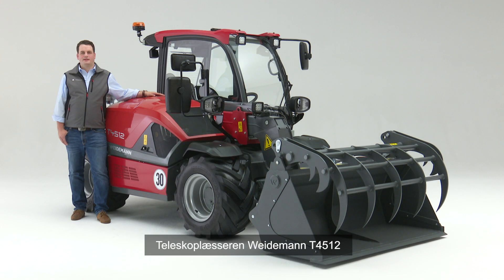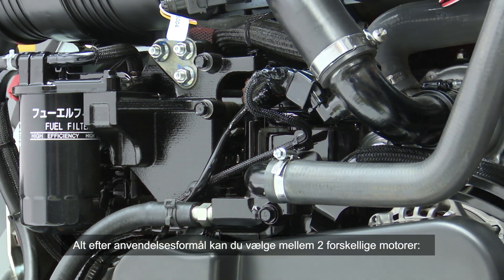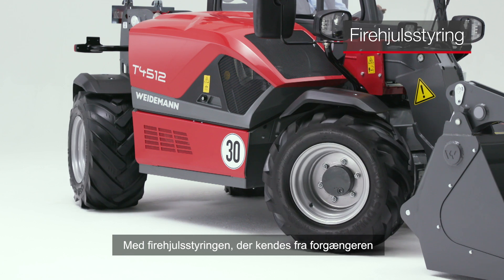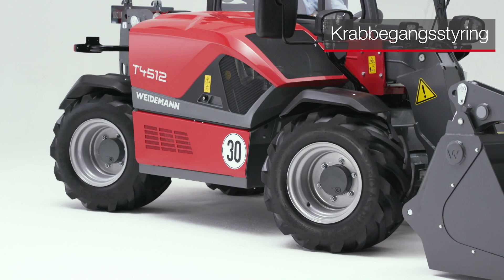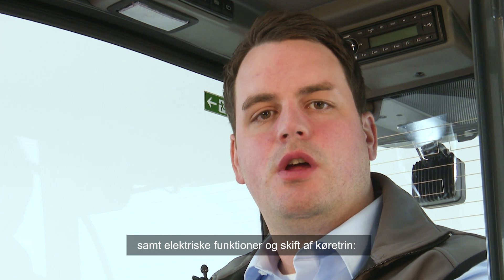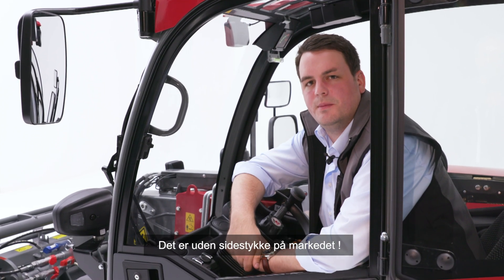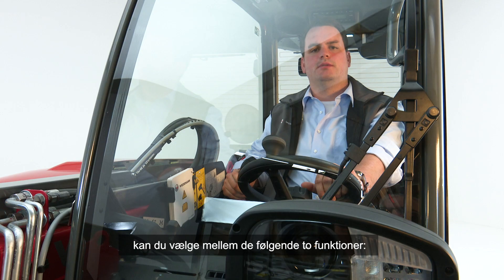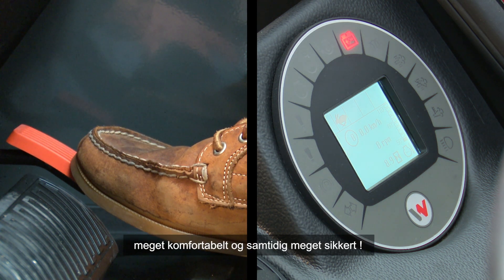Weidemann (DA subtitles) – Next Generation: T4512 product walk around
De kompakte teleskoplæssere T4512 fra Weidemann er enestående med deres kombination af løftehøjde, bredde og maskinydelse: Med en løftehøjde på 4,50 m kan du løse en lang række stable- og læsseopgaver. Også de fleste høje kanter på andre maskiner kan overvindes med lethed. Nyttelasten er på imponerende 1,25 tons, således at bigballer af enhver type eller høj materialevægt er ikke noget problem. Maskinens force er dens kompakte mål på 1,56 m i bredden og under 2 m i højden. Med disse ønskemål kan teleskoplæsseren passere smalle gennemgange og bevæge sig ind i snævre rum, hvor den kan manøvrere frit. Vores T4512 med alle de ovennævnte features har nu allerede været på markedet i mere end 10 år – og er nu på vej ind i næste runde: Med motoromstillingen til emissionsklasse V er teleskoplæsseren T4512 blevet komplet forbedret. Du kan se frem til nye produktfunktioner, der gør din arbejdsdag endnu sjovere!